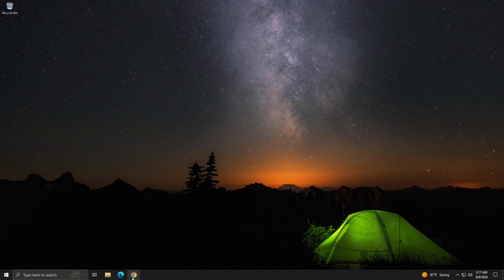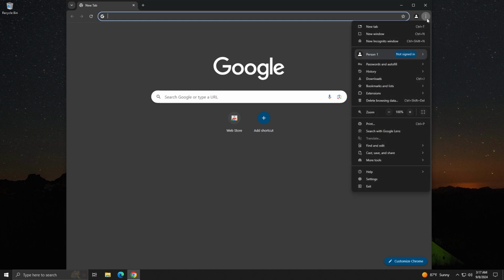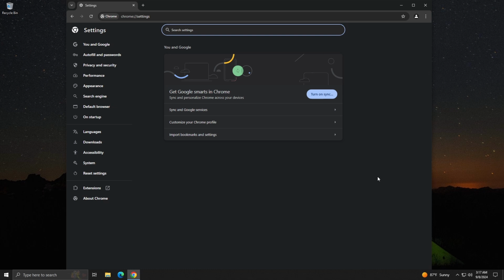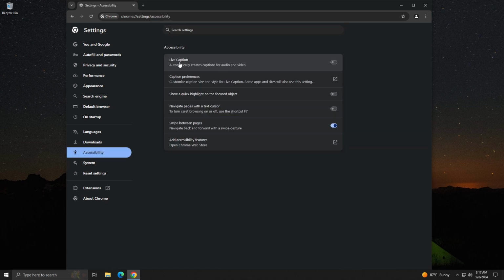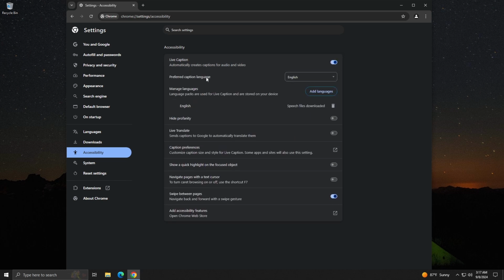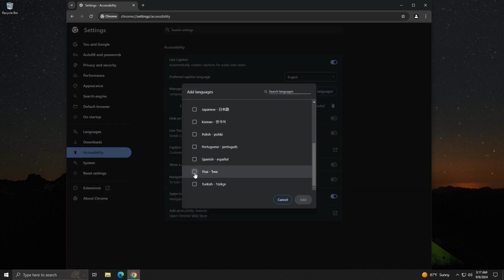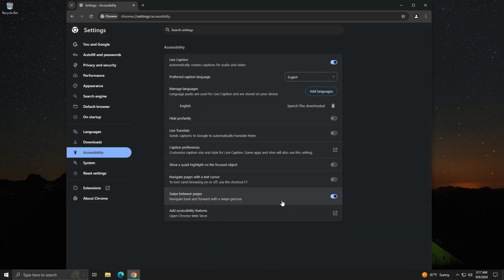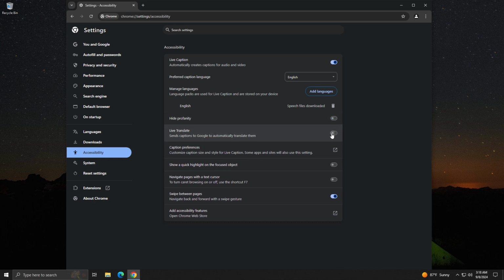How To Enable / Disable Live Captions in Google Chrome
How To Enable / Disable Live Captions in Windows 11

Thanks ❤️